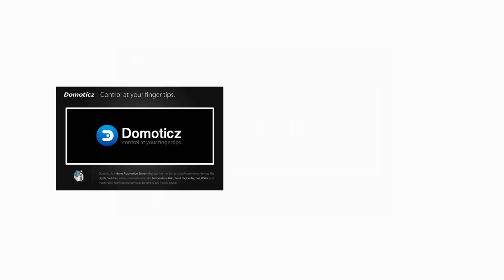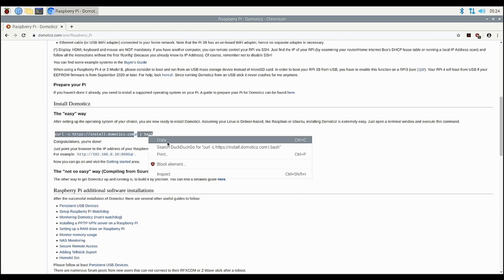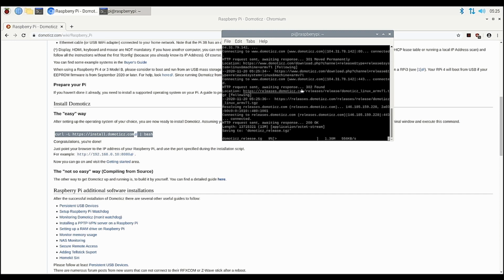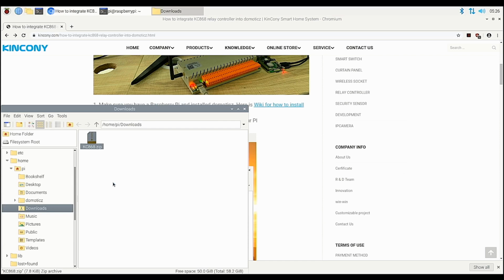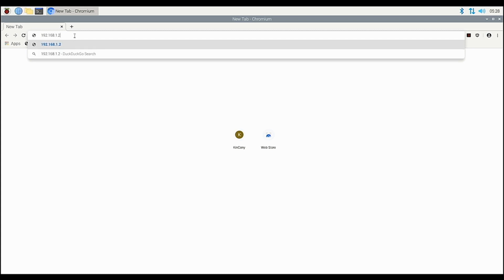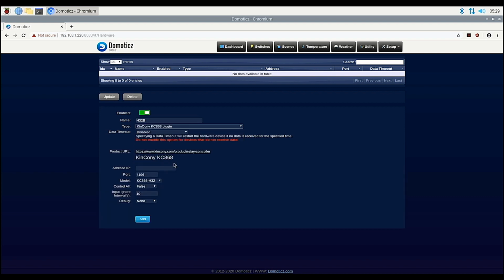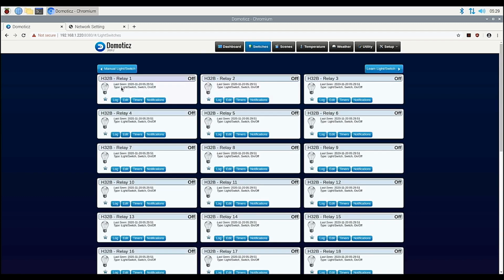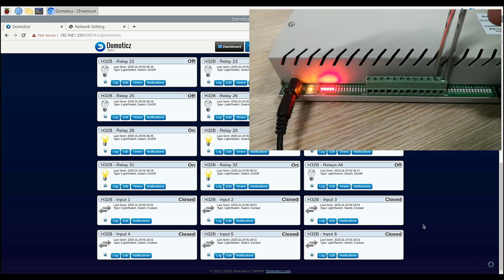Domoticz on Raspberry Pi work with KC868 ethernet wifi relay module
How to install Domoticz on Raspberry Pi and install plugin file for KC868 smart relay controller.